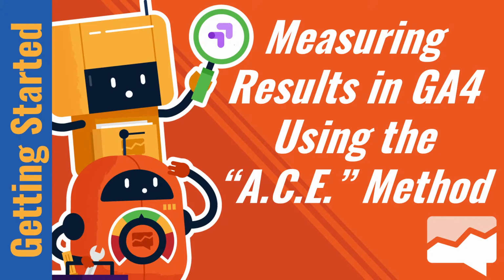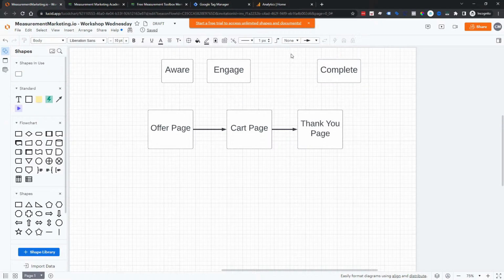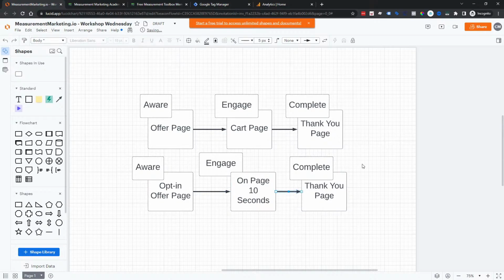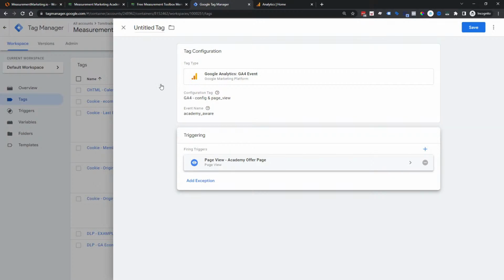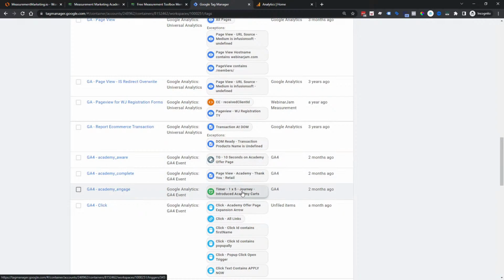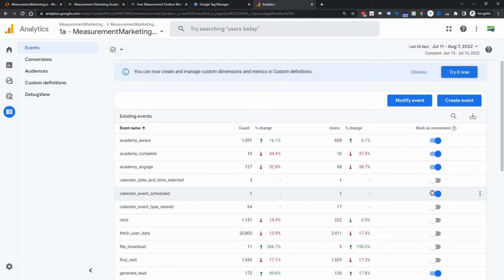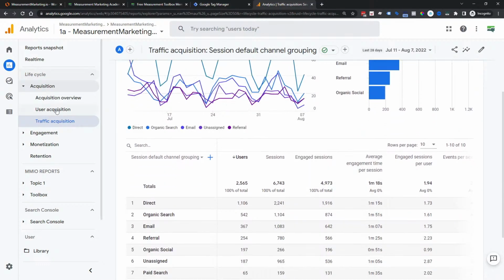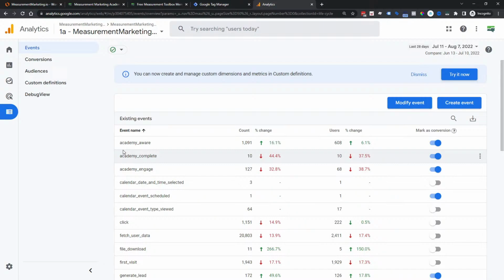Using the "A.C.E." Method to Measure Your Marketing Results...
Whether you're using Google Analytics, GA4, or literally any other measurement platform, you'll eventually want to know what's working and what's not.  That starts with measuring your results!  Fortunately, there is a very easy method you can use to make sure you're measuring for the right results at the right time.  After this workshop you'll be A.C.E.ing your marketing results in no time!

or